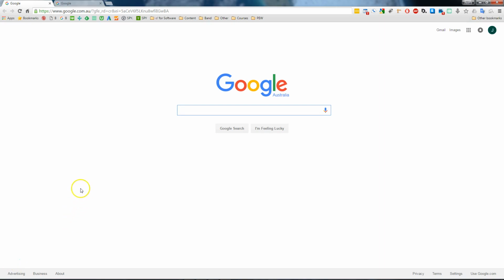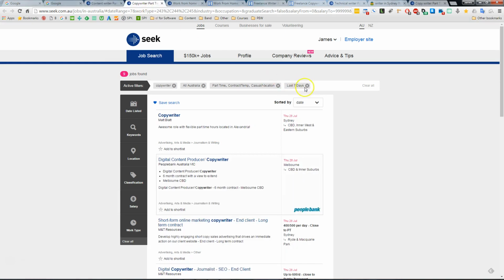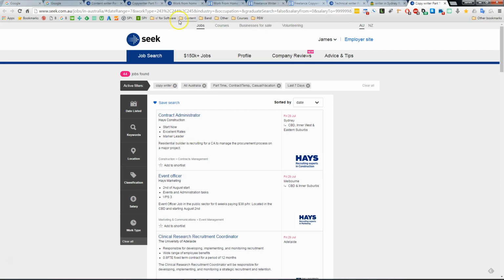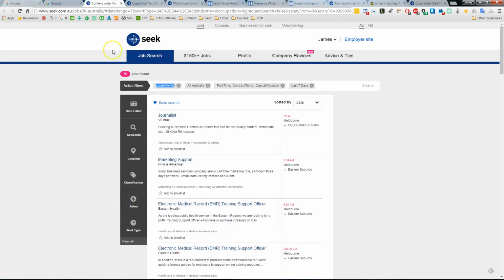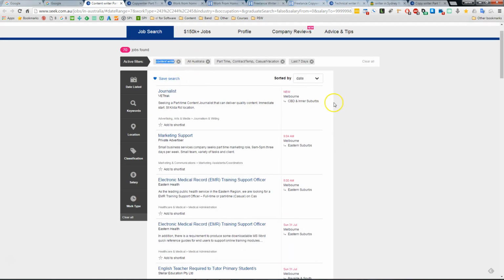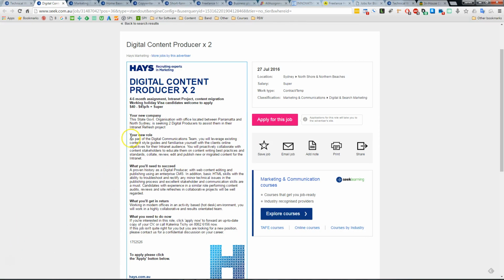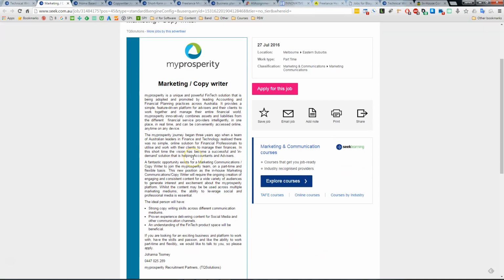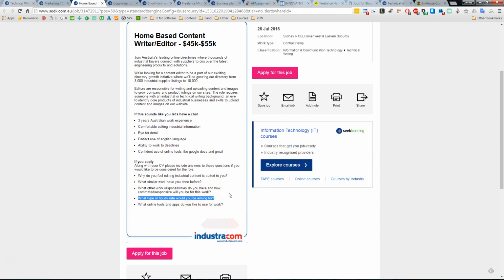Win Top Copywriting Jobs With Copywriting Secrets! Udemy 4